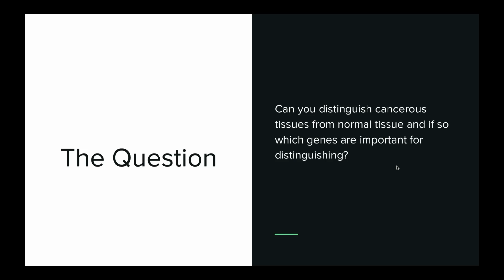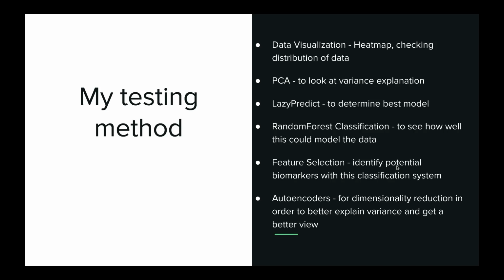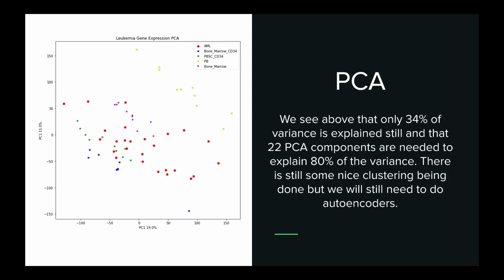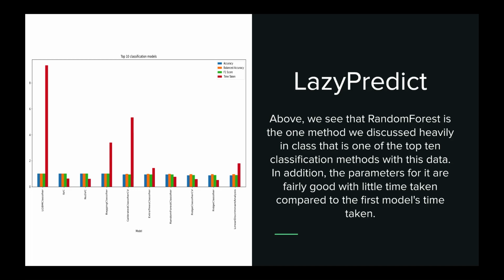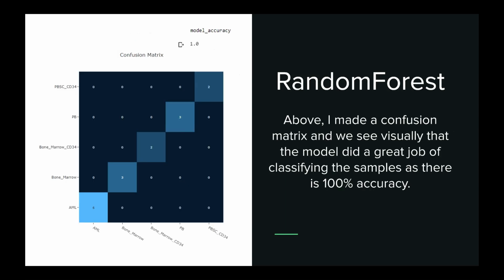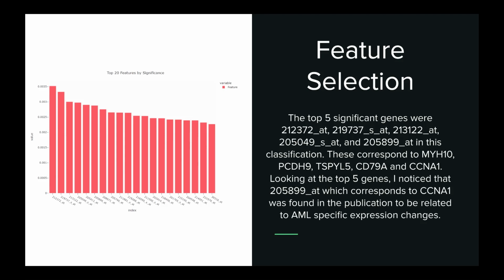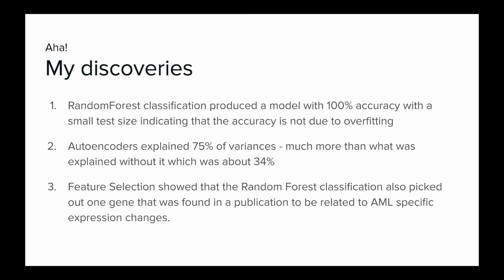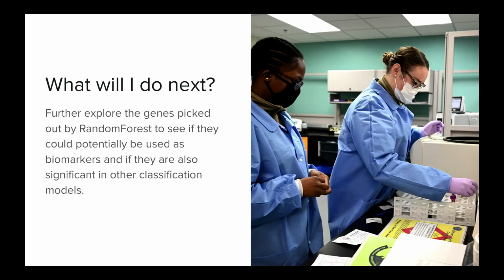Leukemia Gene Expression Profiling: By Sanjna Prasad: Georgetown University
Acute Myeloid Leukemia (AML) is a severe form of blood cancer that begins in the bone marrow and affects the development of myeloid cells resulting in an accumulation of these cells in the bone marrow and the peripheral blood. AML has many factors that contribute to the development of the disease with genetics being one of the biggest causes. Mutations occur in both the tumor suppressor and oncogenes and can occur to a variety of different genes. In this project, machine learning classification models were explored in order to create a model that would be able to accurately classify data based off gene expression into tissues types - either cancerous (AML) or normal (peripheral blood, CD34+ or bone marrow). Following LazyPredict, the Random Forest method was noted to be one of the better classification methods for this data. The RandomForest method produced a model with 100% accuracy. Following this, autoencoders was conducted in order to account for more than 34% variance as initially explained in the PCA plots. Finally, feature selection was conducted in order to identify potentially biomarker genes when using the RandomForest classification. One of the top 5 genes was noted in a publication using the data to be associated with AML specific changes. All of this showed that machine learning methodology can be used in order to create models to differentiate cancerous and normal tissue with gene expression and has potentially identified genes that can help with that.